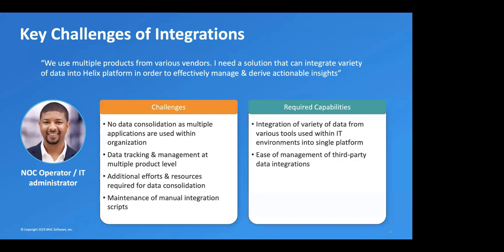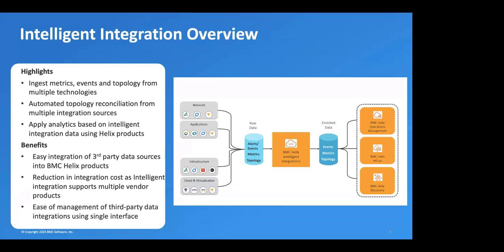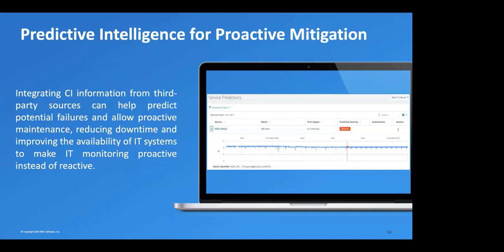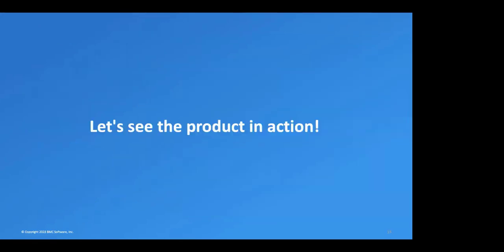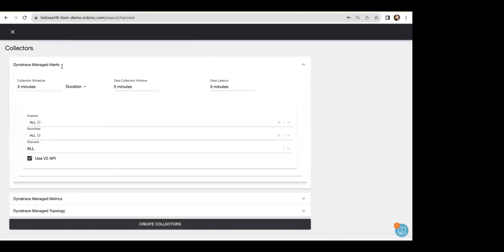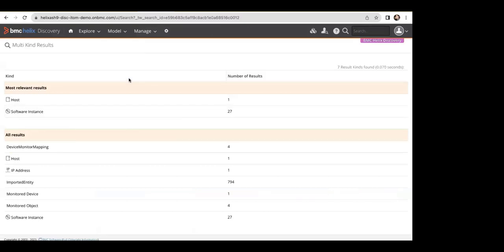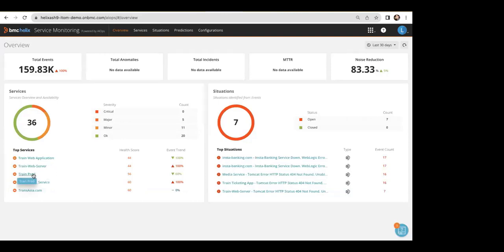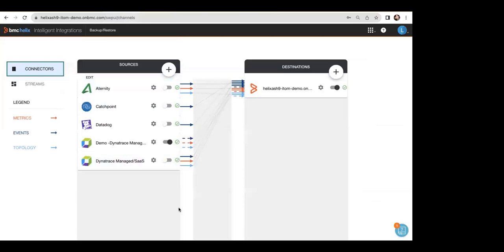Webinar: Unlock True Potential Of 3rd Party Data With Intelligent Integrations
In this live recorded session both our Product Manager and Solutions marketing will walk you through Intelligent Integrations.

Some of the key takeaways:

* Understanding BMC Helix Intelligent Integration offering

* How data can help in faster problem resolution using AIOps

* BMC Helix Intelligent Integration in action